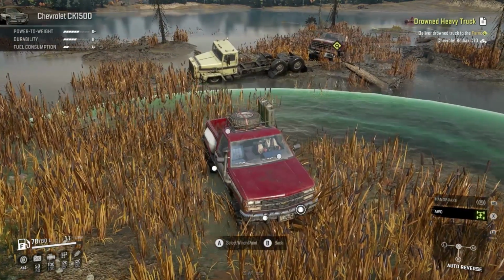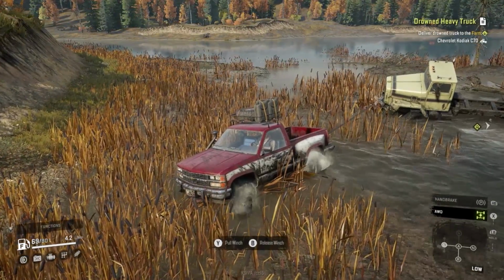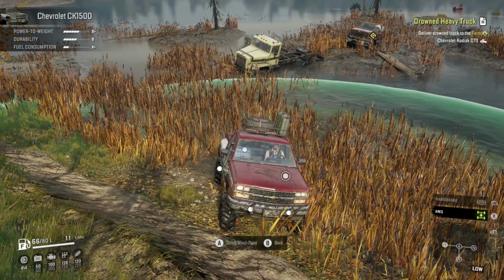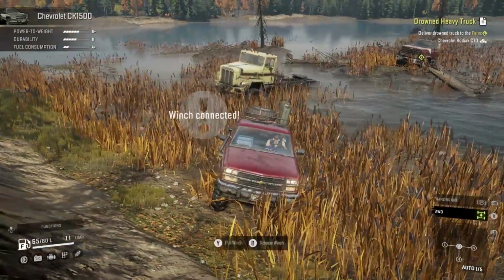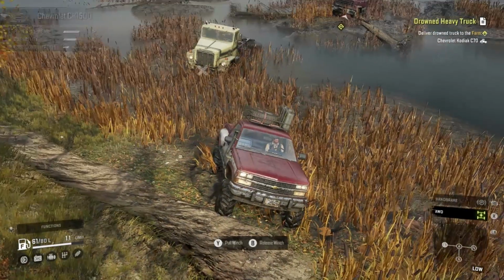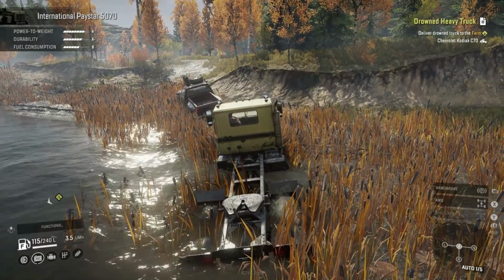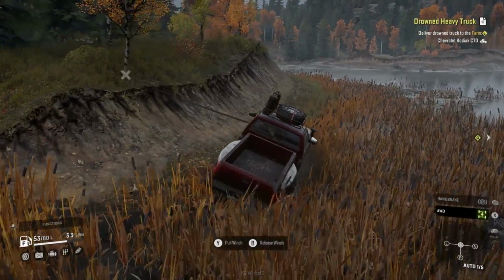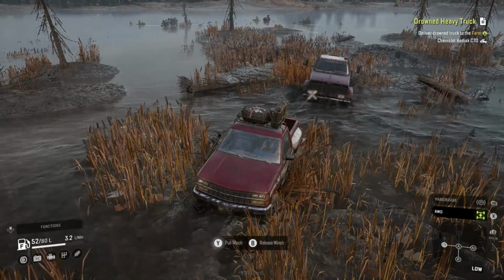Snow Runner | Two Stuck Trucks